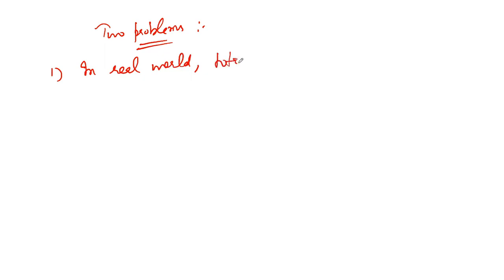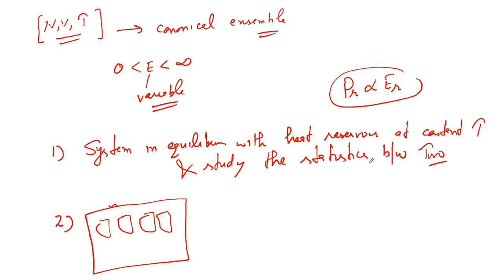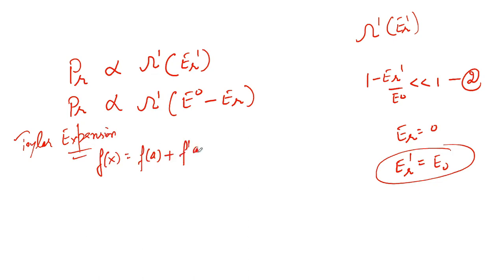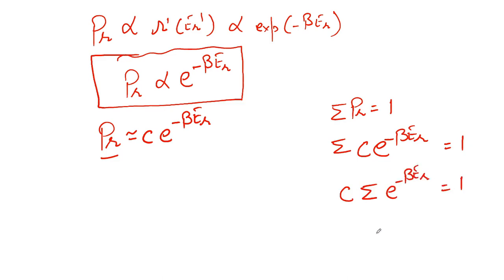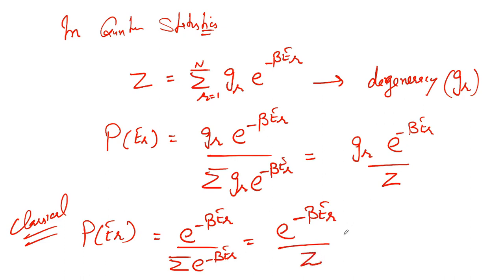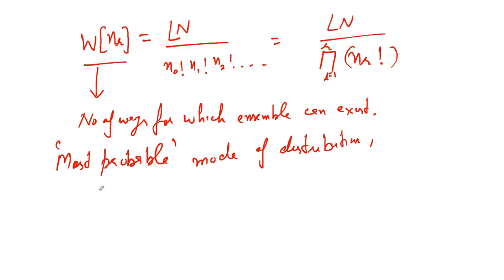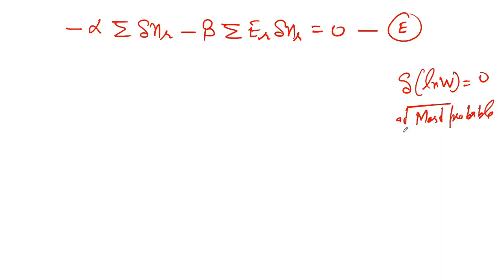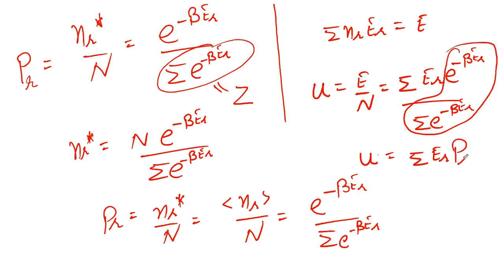Canonical Ensemble || Statistical Mechanics || Partition Function & Probability Distribution